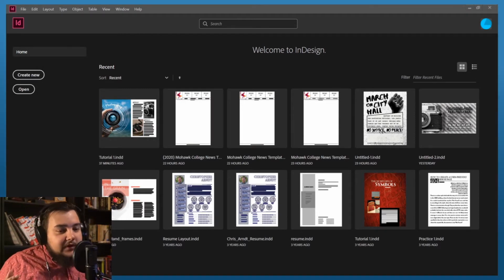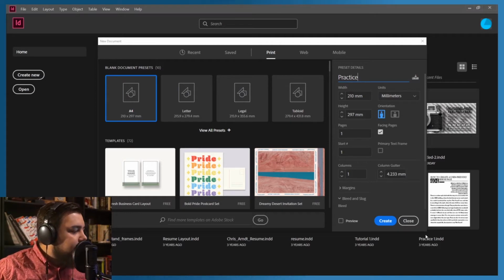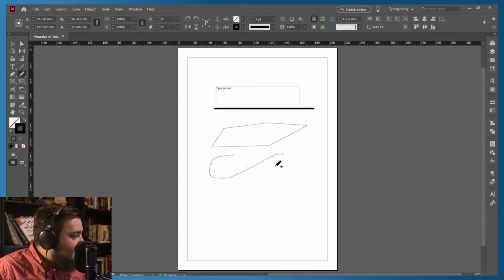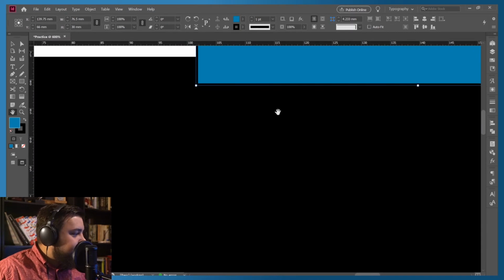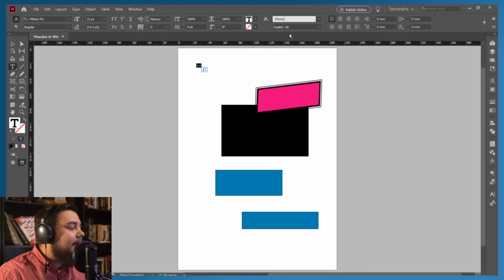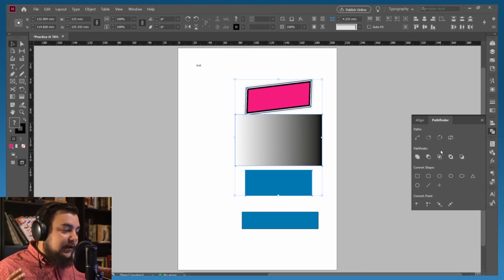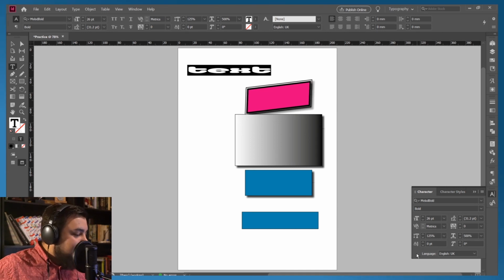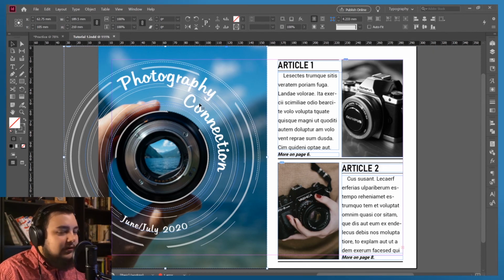InDesign Basics - Overview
In this tutorial, we take a look at Adobe InDesign. I'll walk you through some of the basic functions and tools required to lay out full print designs.